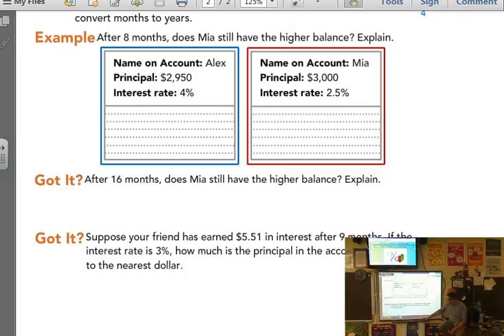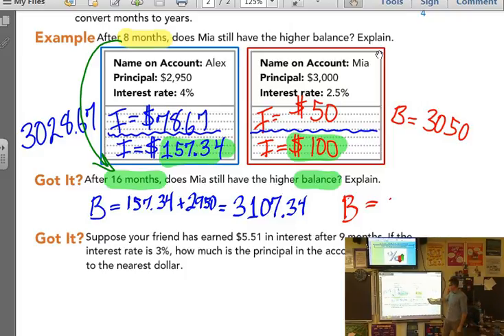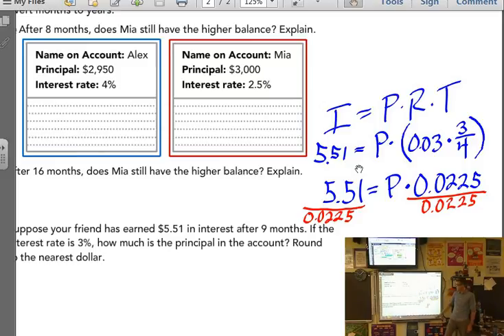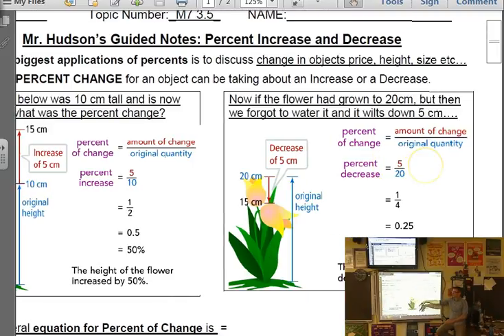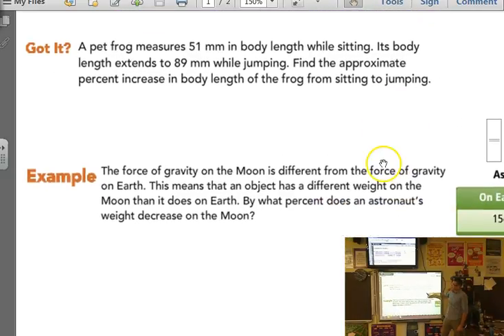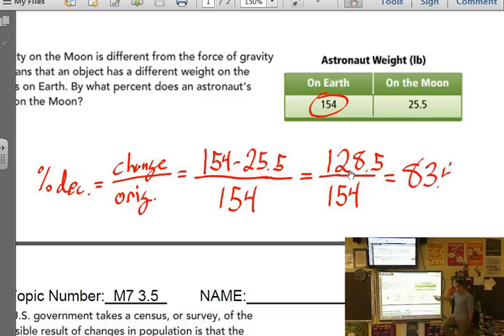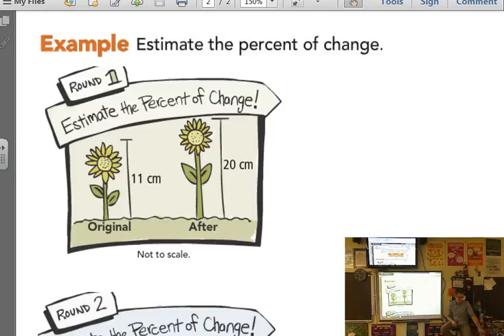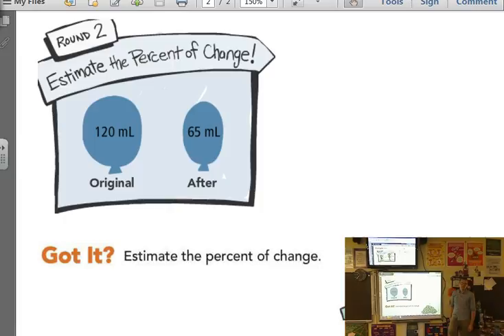A7 - 11.7.16 - 3.5 - Percent Increase and Decrease